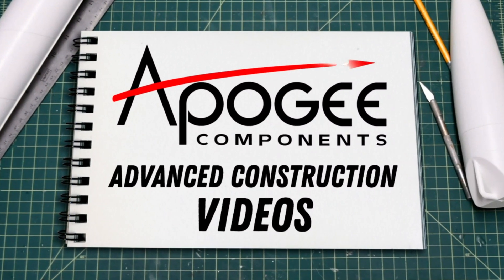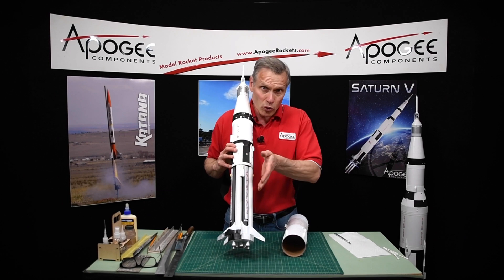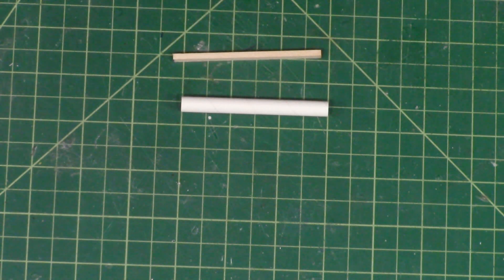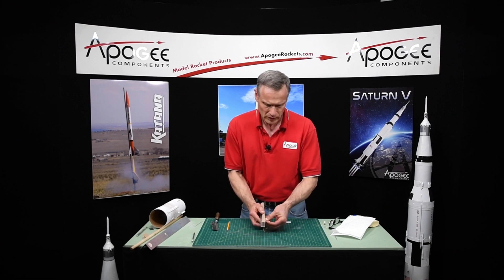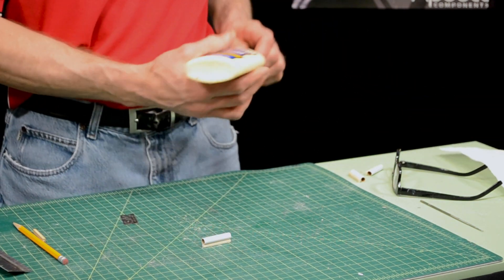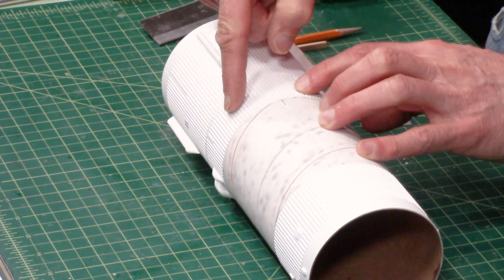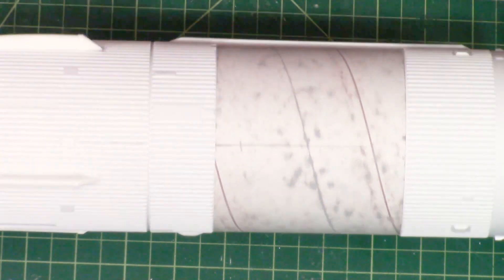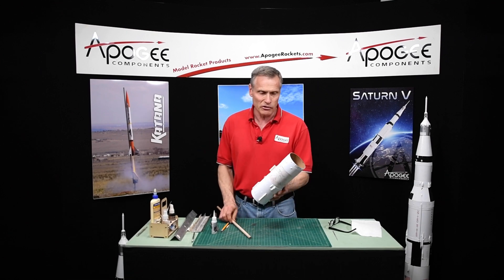Saturn 1B Assembly Part 13 - The Forward Launch Lug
- If you intend to fly your Apogee Components 1/70th Scale Saturn 1B model rocket, you’ll need to install launch lugs. Otherwise, you can ignore this step. For this step, you’ll need a pencil, razor saw, single-edge razor blade, sand paper, sanding block, ruler, wood glue, and an aluminum angle to draw lines on the tube.